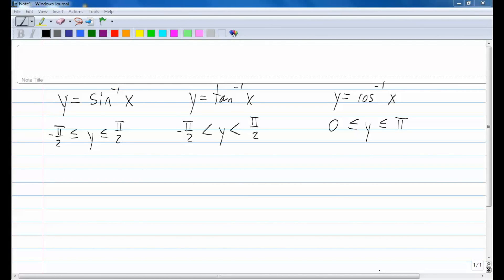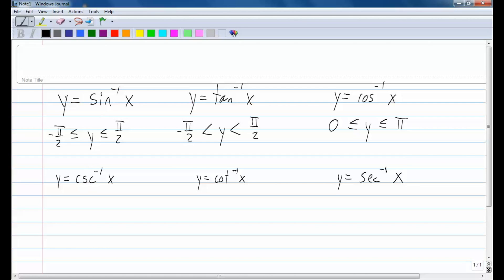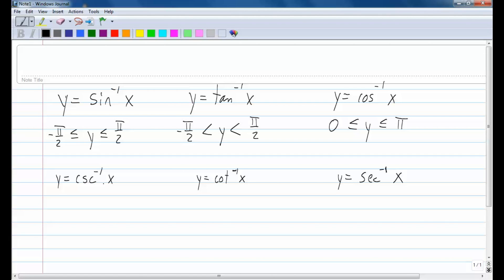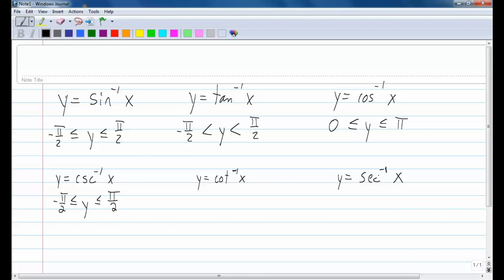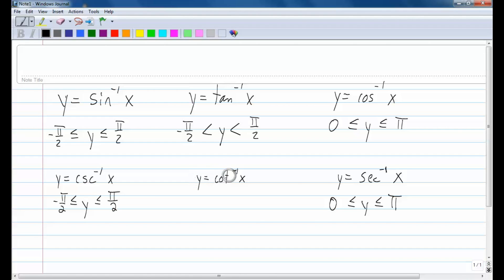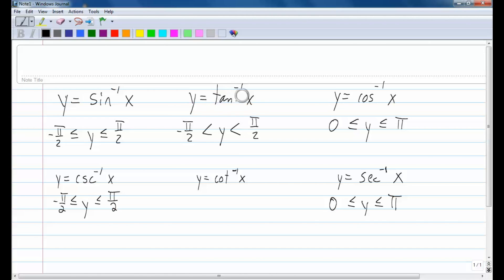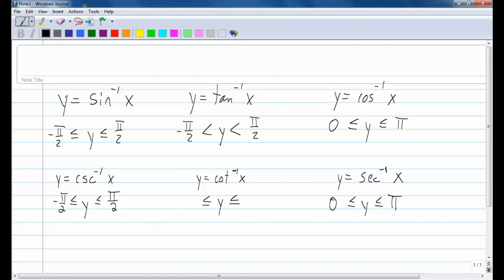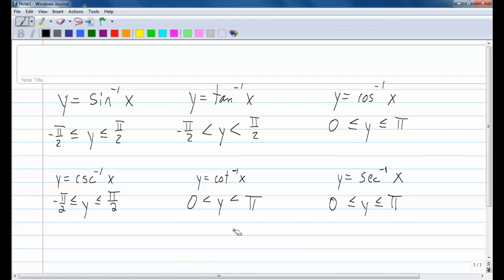Inverse CoSecant, Inverse Secant, and Inverse CoTangent